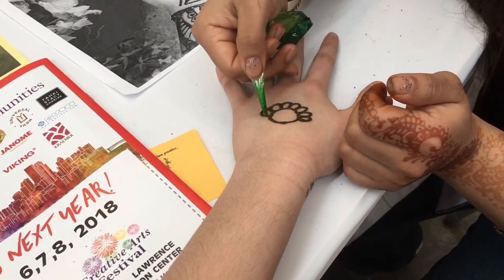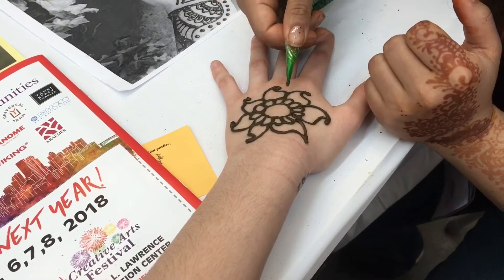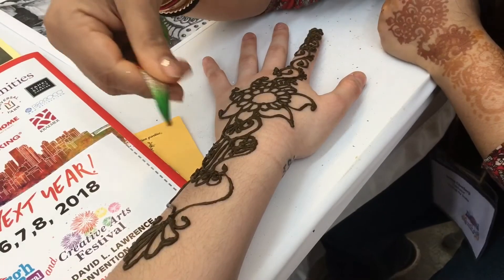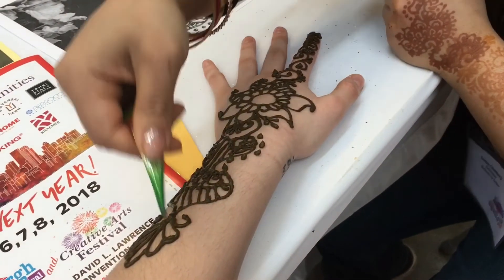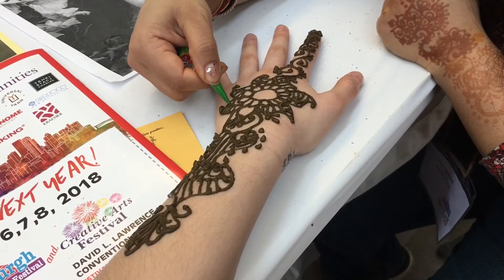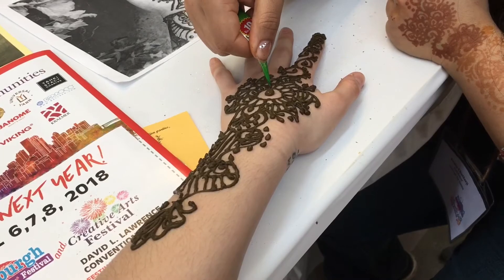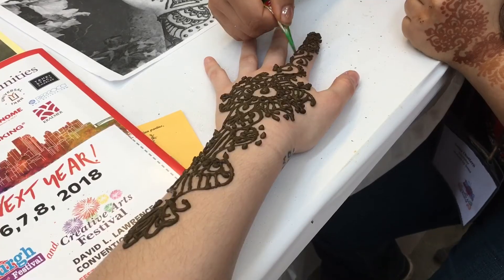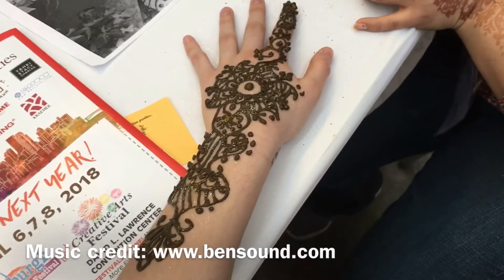Mehndi (Henna Art) by Soma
Thank you so much to Soma for the mehndi! You can check out her Facebook